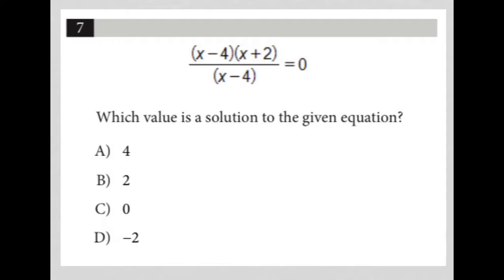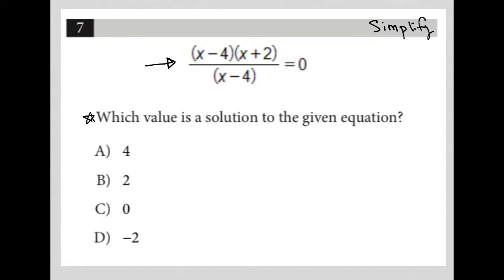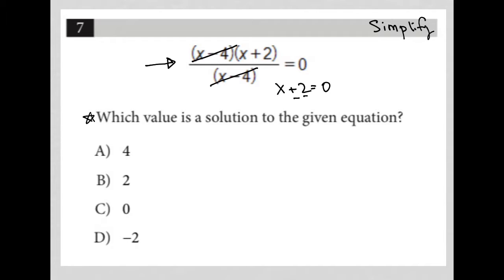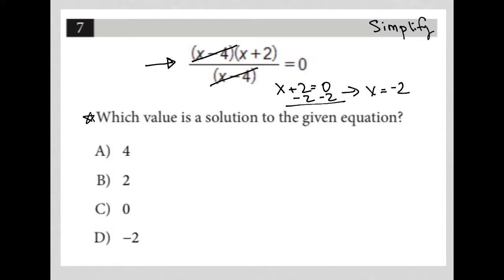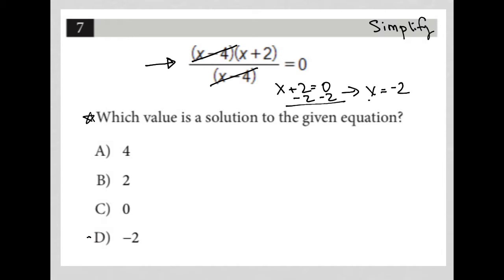(x-4)(x+2) / (x-4) = 0. Which value is a solution to the given equation?